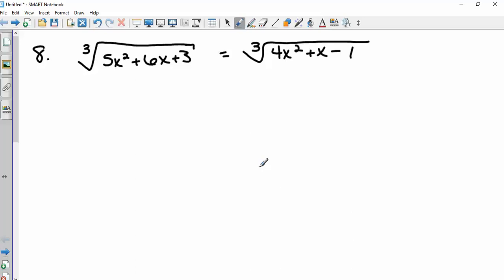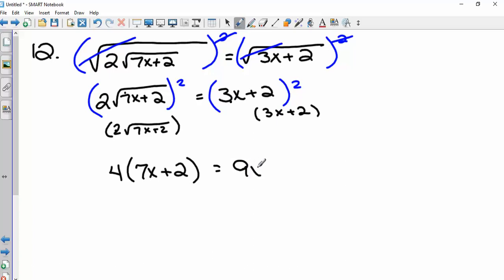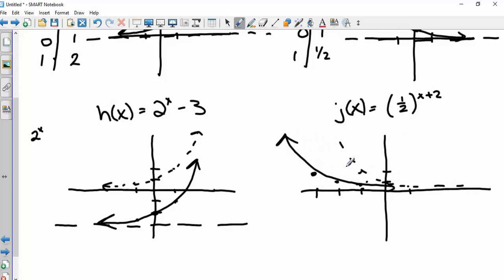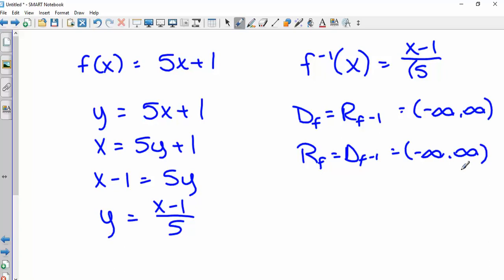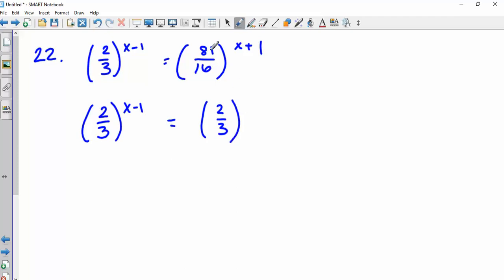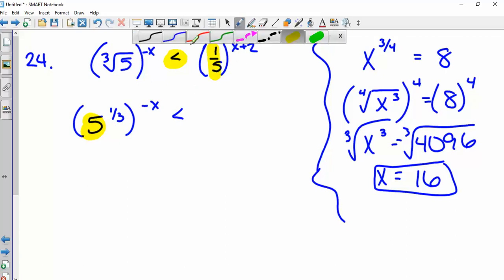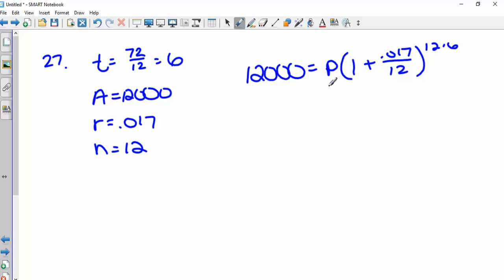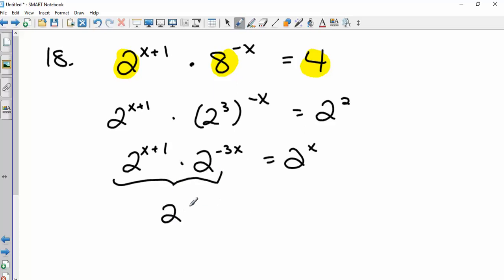Test Review March 22